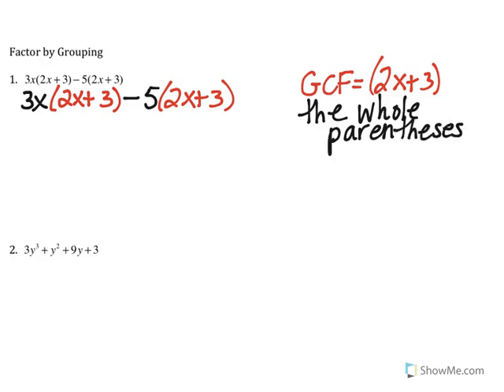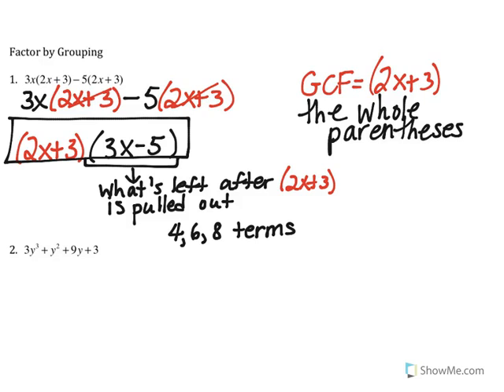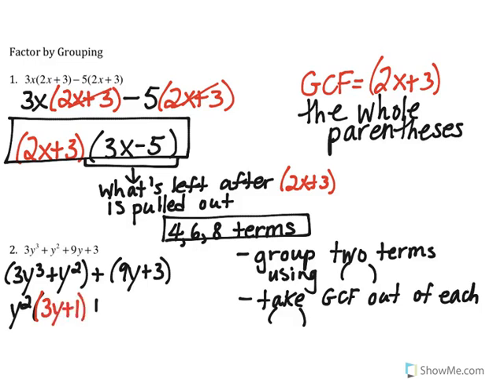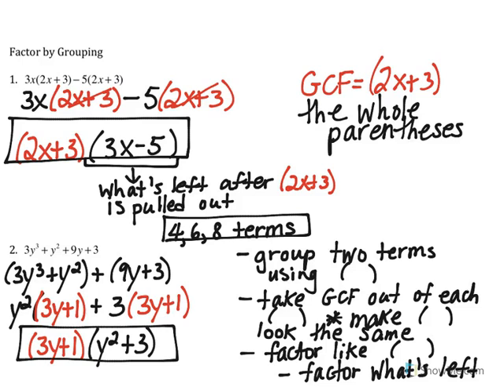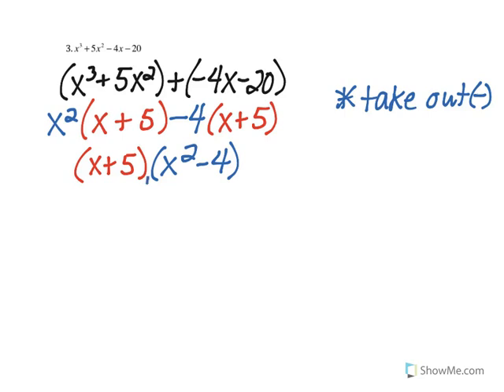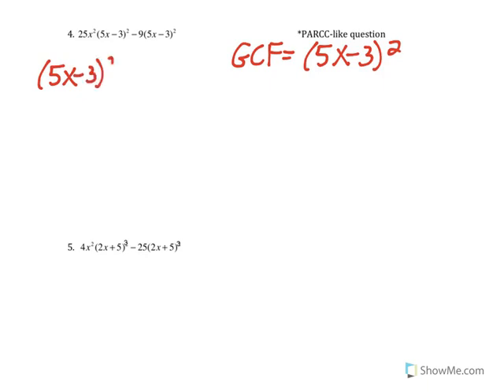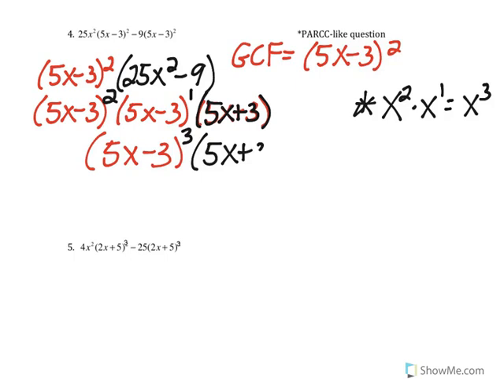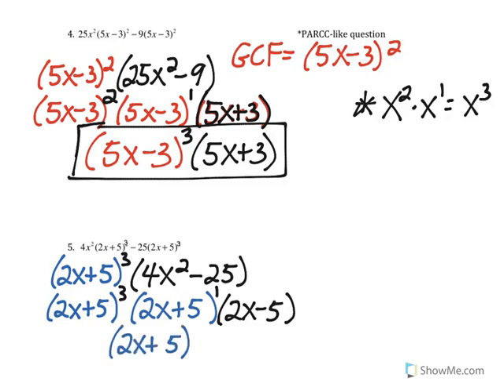Factor by grouping video